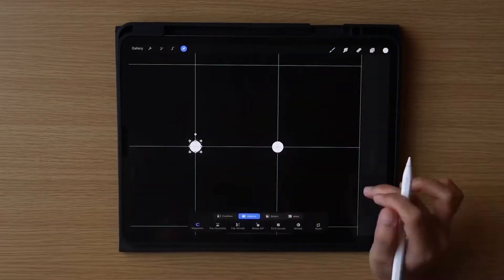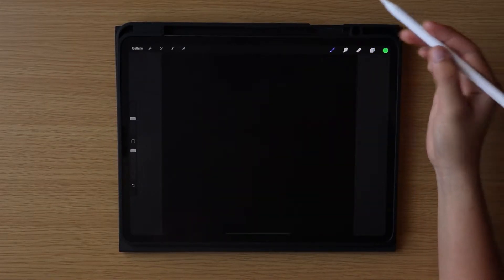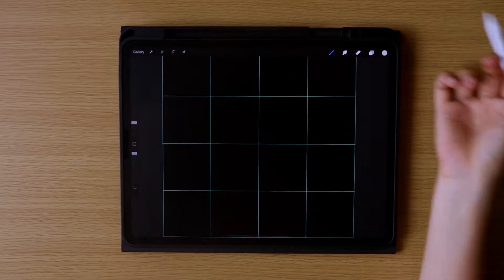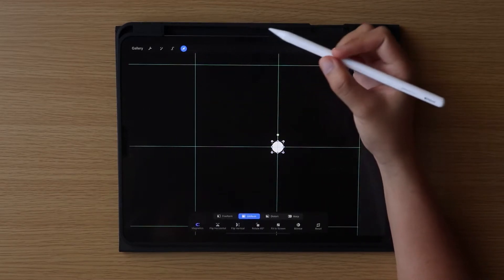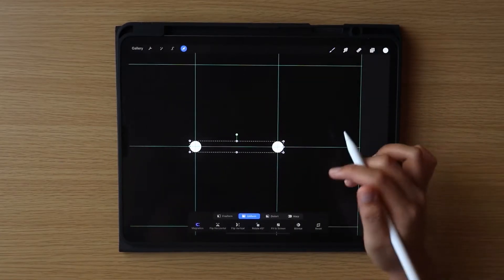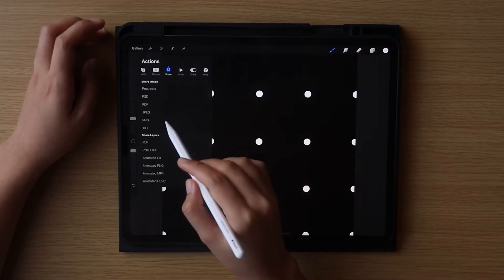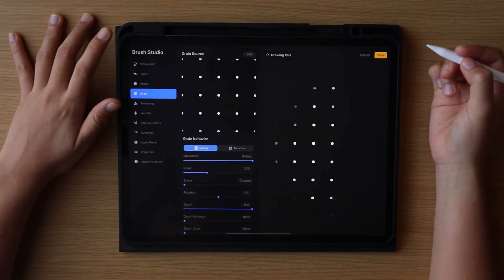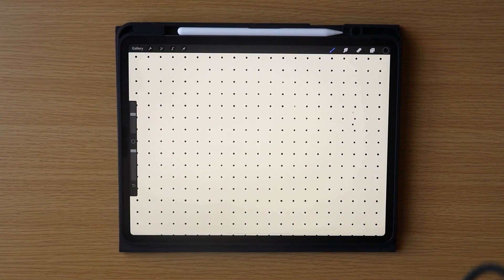How to create a DOTTED GRID BRUSH in Procreate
In this video, I am going to show you how I create a DOTTED GRID BRUSH in Procreate. IT IS SO EASY THAT ANYONE CAN DO IT!

Keizle